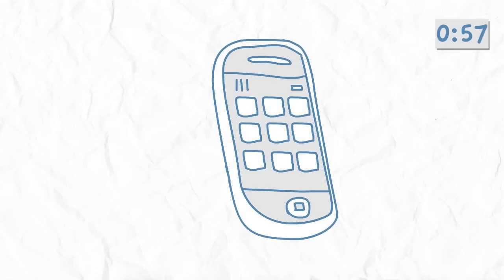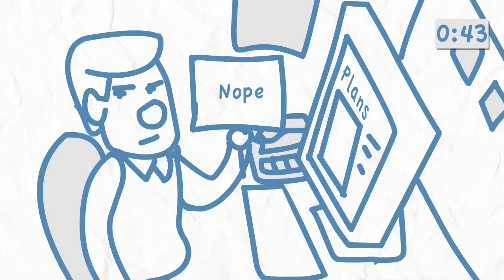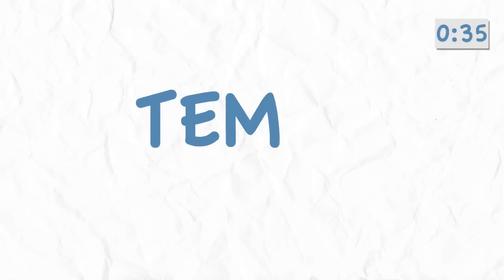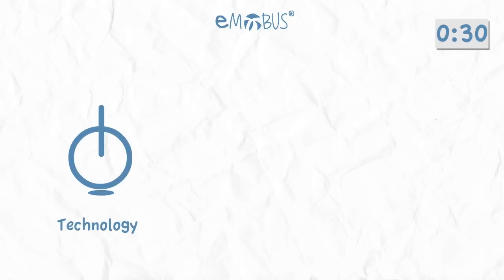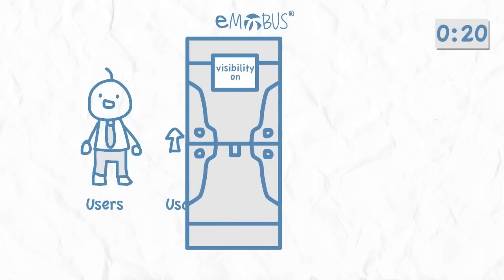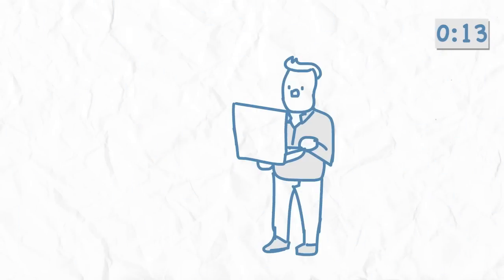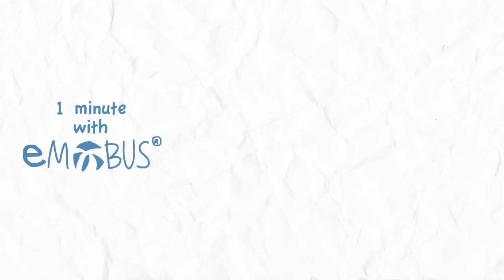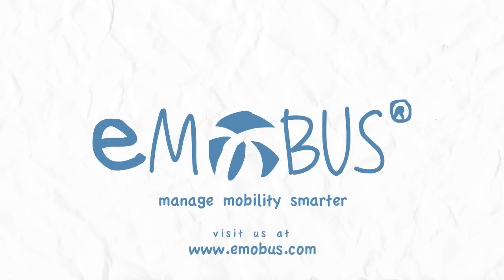eMOBUS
VideoID: 1133